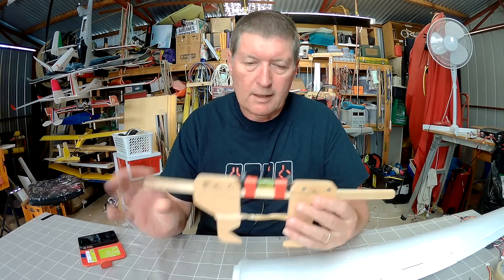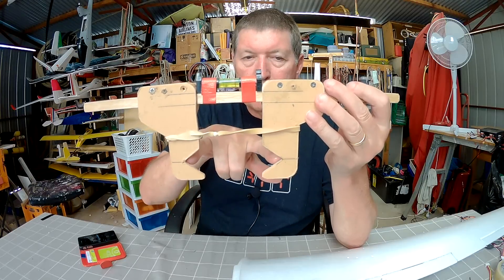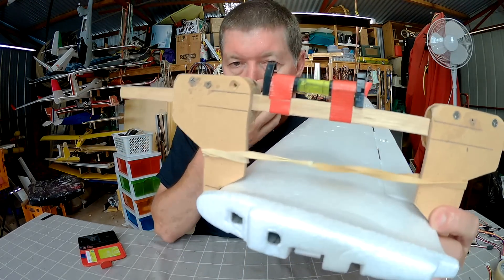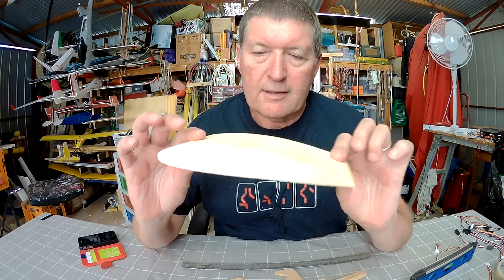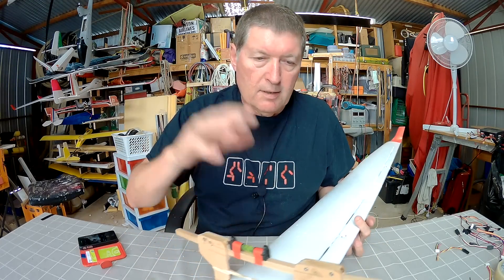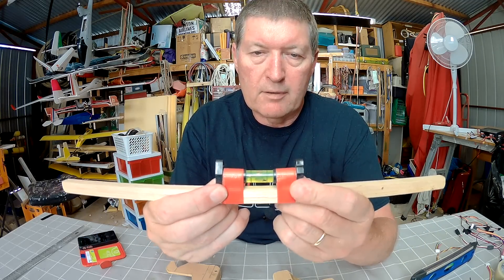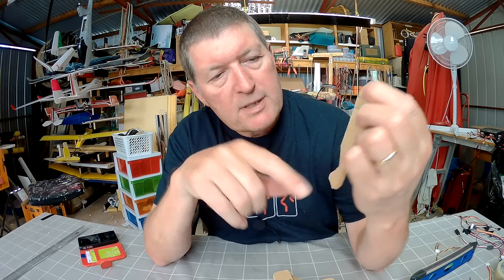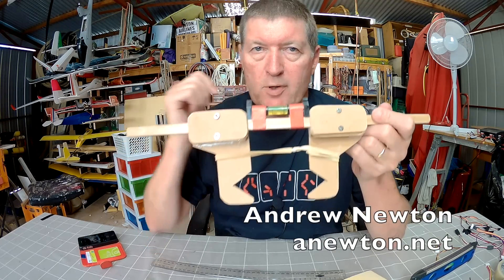DIY Incidence Meter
Homemade incidence meter using 12mm x 12mm hardwood and 5mm fibre board. This gadget helps mount the wing and horizontal stabiliser at the correct angle of incidence.